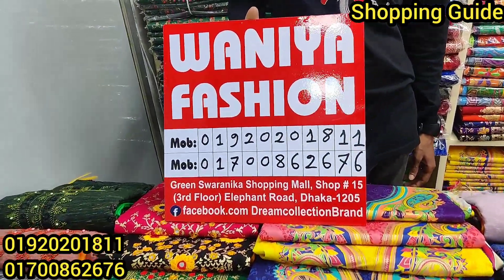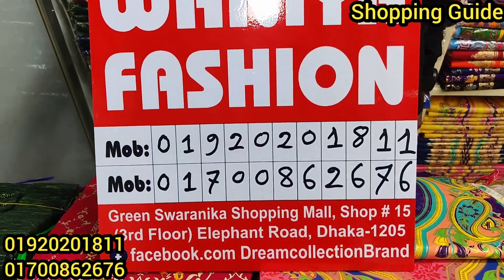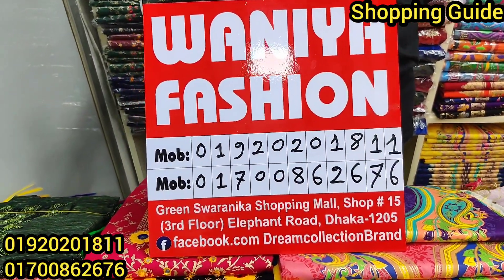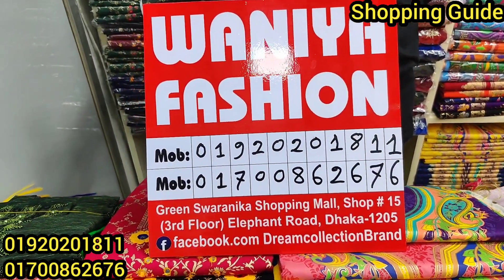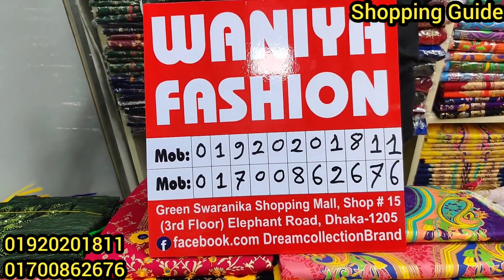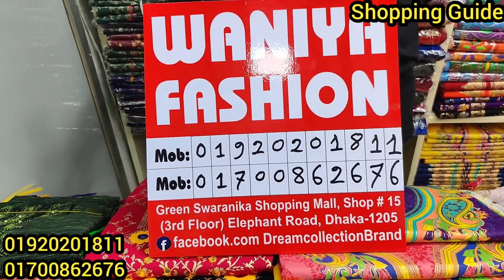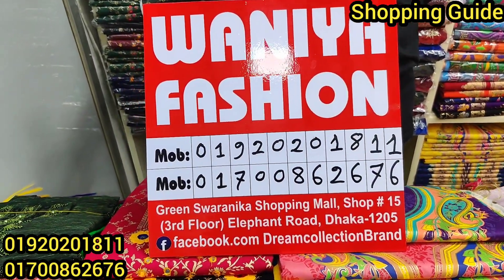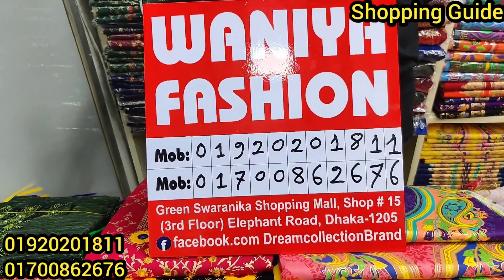বুটিক খলিফা/রংধনু রাবার প্রিন্টের থ্রিপিস || Three Piece Collection || কমদামে পার্টি/বুটিক থ্রিপিস